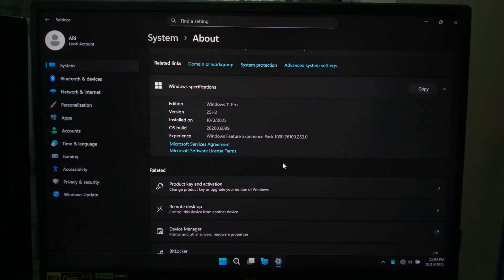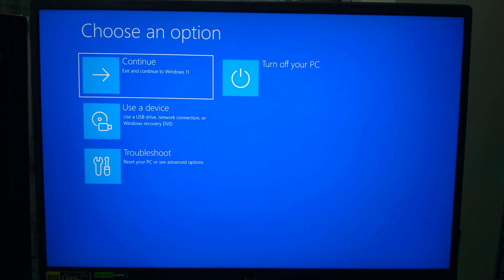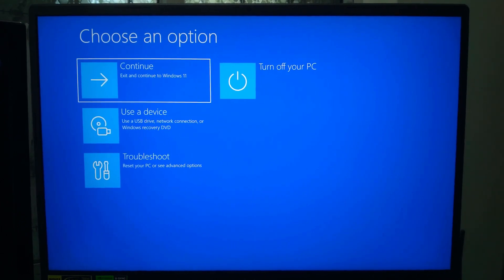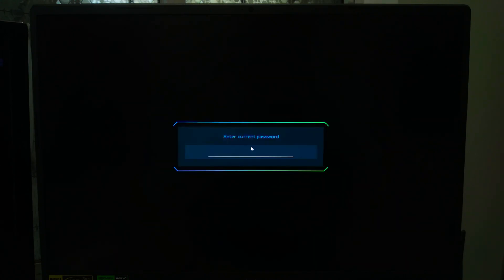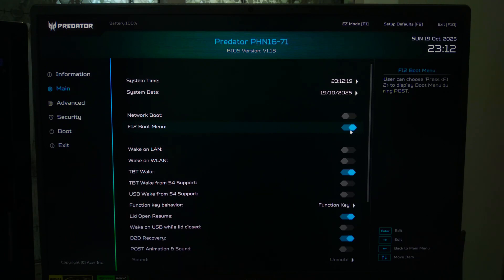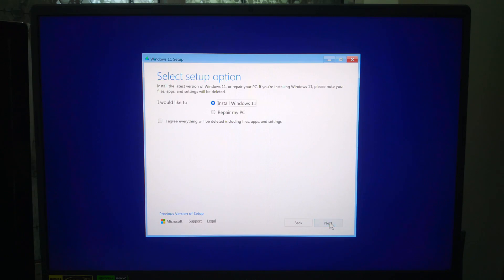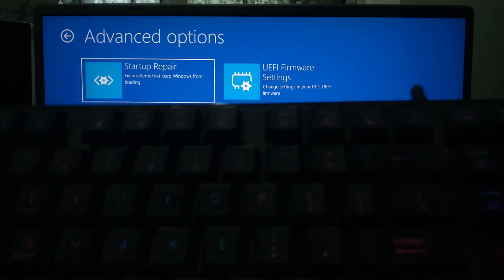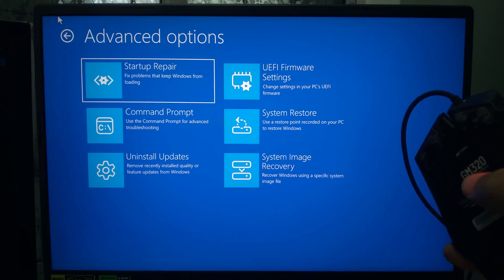Fix Keyboard and Mouse Not Working in Windows 11 Recovery Mode (25H2 Fix)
If your keyboard or mouse stop working inside the Windows 11 Recovery Environment especially after the 25H2 update don’t worry.
In this video, I’ll show you exactly how to fix it using a Windows 11 bootable USB and, if needed, the DISM and Reagentc commands to restore WinRE.

In this step by step guide, you’ll learn:
How to boot your laptop or PC using a Windows 11 bootable USB.
How to enable your Boot Menu key if it’s disabled in BIOS/UEFI.
How to re-enable WinRE with the Reagentc command.
What to do if USB input devices still don’t work after replacing WinRE.

Note: Microsoft may fix this issue in an upcoming update, but for now, this is the most reliable method that works for most users.